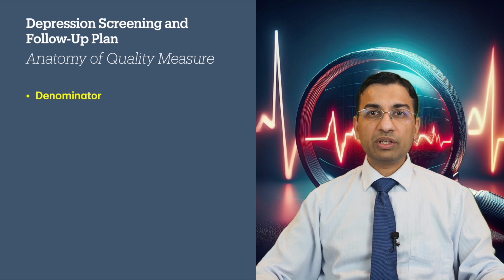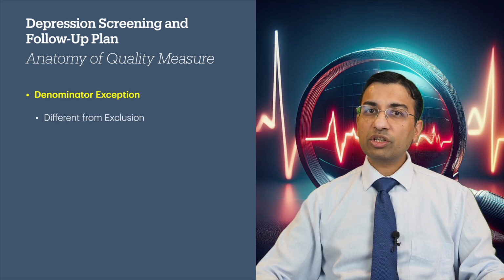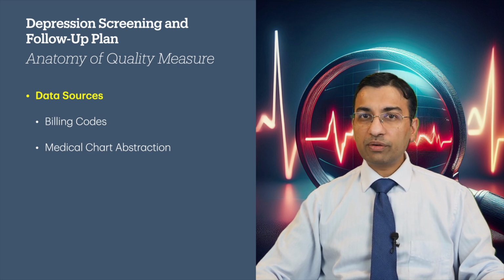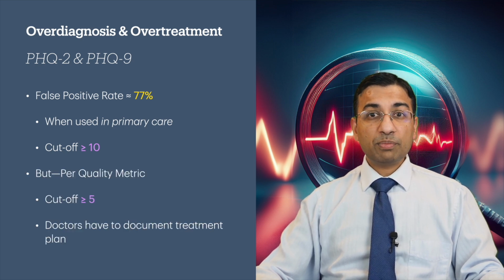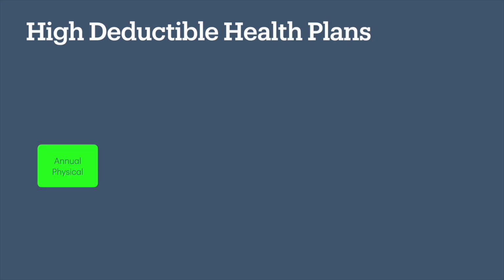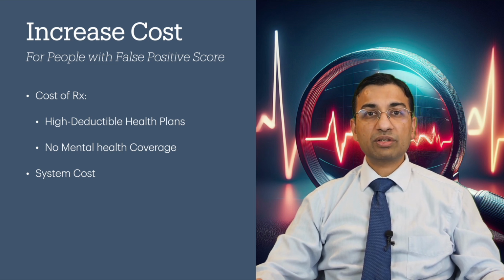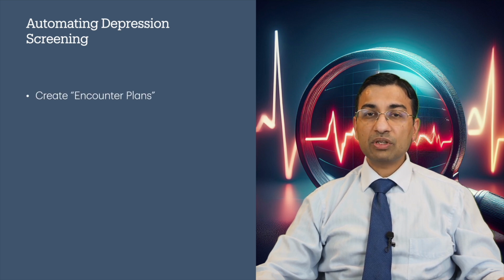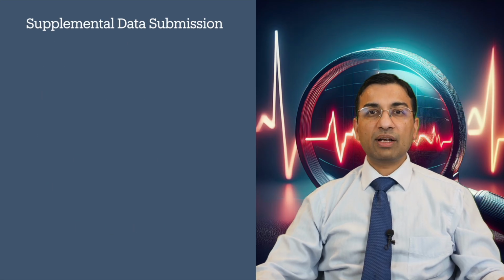The Depressing Reality of Depression Screening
Explore how depression screening quality measures oversimplify complex mental health care, leading to false positives, over-treatment, and unintended harm to patients and providers. This episode dives into the flaws of standardized metrics and their real-world impact on primary care.

to receive:*
- Access to written articles
- Ad-free video
- Audio podcast version
- Download Slides
- Engaging & thoughtful comments from people working in healthcare
- Other benefits

*Chapter Markers:*
00:00 - Intro
00:35 - Definition of Depression Screening & Follow-Up Plan Quality Measure
00:57 - Anatomy of Depression Screening & Follow-Up Plan Quality Measure
02:32 - Rationale for Depression Screening & Follow-Up Plan Quality Measure
02:44 - Problems with Depression Screening & Follow-Up Plan Quality Measure
07:59 - Depression Remission at 12 months Quality Measure
08:46 - Suggestions for Workflow Improvements
11:25 - Outro

*About PCP Lens:*
Welcome to the Wonderful World of Healthcare: A journey through metrics, money, and madness.

Healthcare is in decline in the United States due to structural, policy, and market forces that have been decades in the making.

PCP Lens discusses the clinical, economic, and political aspects of healthcare from the viewpoint of a primary care physician. My goal is to help you understand why healthcare is complicated, what happened, and what is going on in the world of healthcare.

Sudeep Bansal, MD, which is me, is a practicing primary care physician in Connecticut.

I currently own and manage my own private medical practice.

I have previously held various administrative roles, including Chief Medical Information Officer and Chief Quality Officer for a hospital system and then at an Accountable Care Organization. I have implemented EHRs, population health systems, and quality management systems and helped transition health networks from volume to value.

In addition to being an MD, I hold a Master of Science in Health Informatics from North Eastern University, Boston, and a Certificate in Population Health from Jefferson School of Population Health.

My background gives me a unique perspective on the healthcare landscape that conventional media lacks.